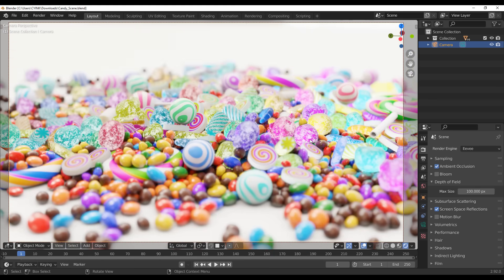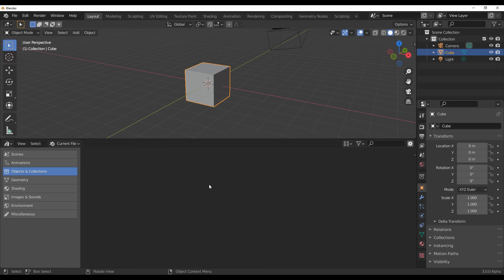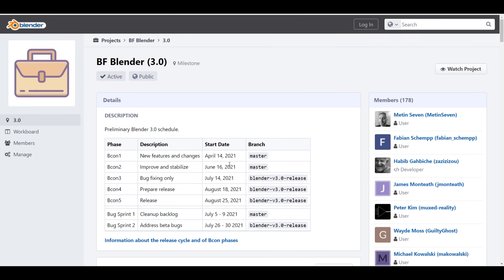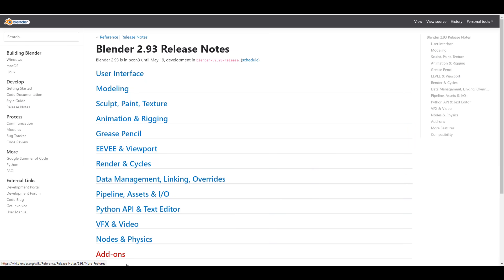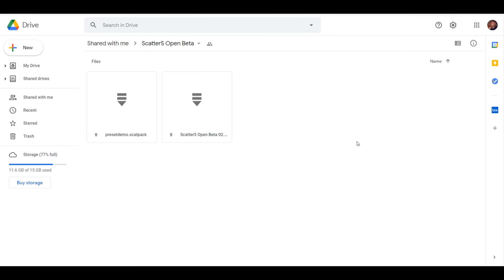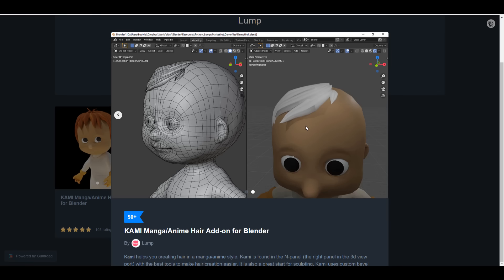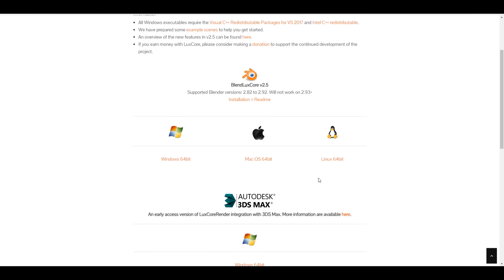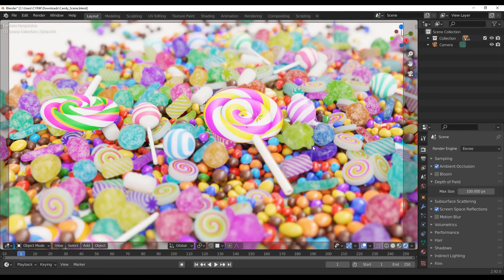Blender 3.0 Alpha Is Here! & Updates!😍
Blender 3.0 Alpha is here and today we would be looking at the new features, speculation, and things coming to blender 3.0, 2.93 and also look at a couple of free and interesting updates currently available.